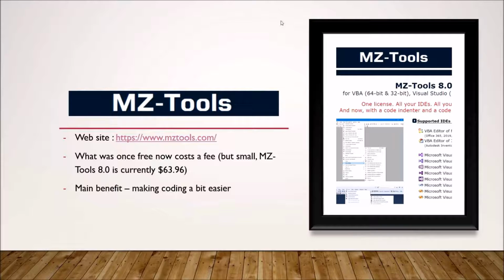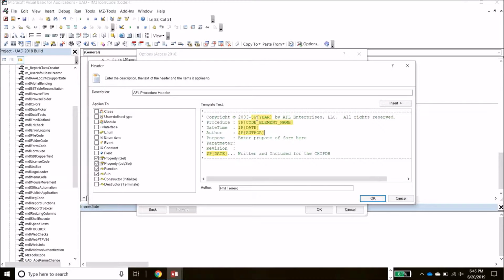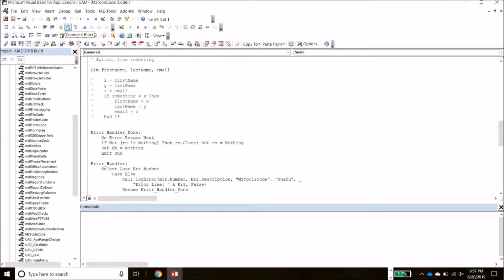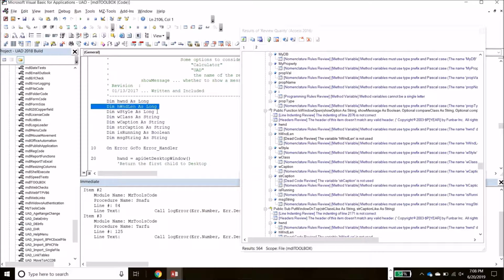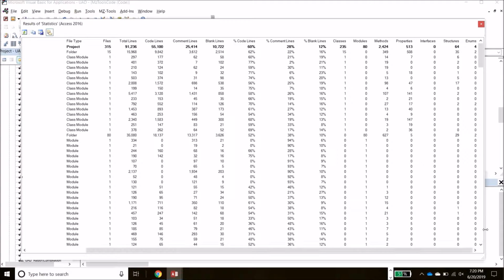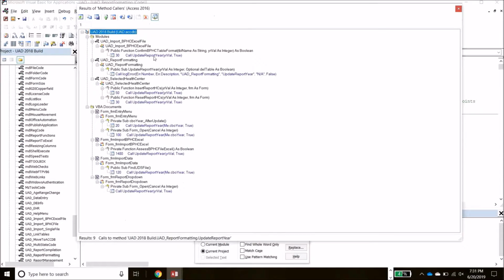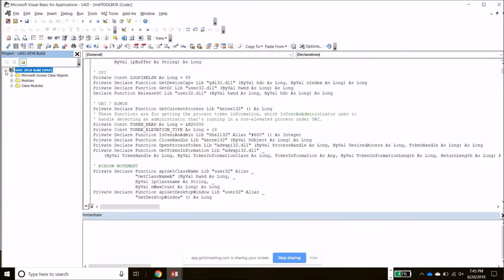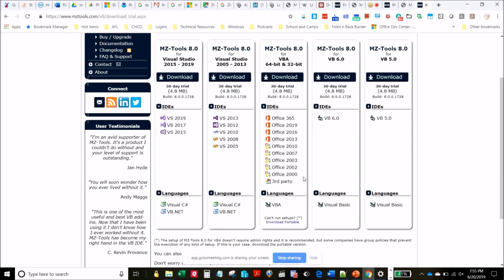Better VBA coding with MZ Tools 8.0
Phil Ferrero (June 20, 2019).

Phil will be discussing and demoing MZ Tools, an add-in to the Microsoft Access VBA IDE that includes tools that improve upon the coding environment. Join us to see how to take your VBA skills to the next level!

Phil is a database software developer and founder of AFL Enterprises, LLC, located in Denver, CO. Phil's been developing in Access for almost 20 years and designs software database applications for all industries. A member of DAAUG since the early 2000s, Phil is an occasional presenter to the group and learns something new about the Access environment at every meeting. When Phil isn't coding a superb database app, he's either spending time with his family or training for a marathon.